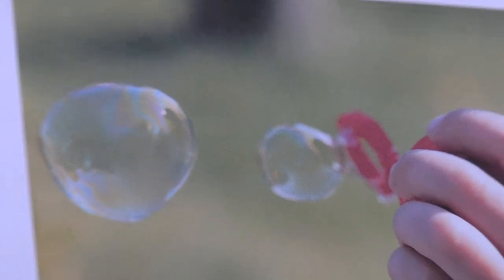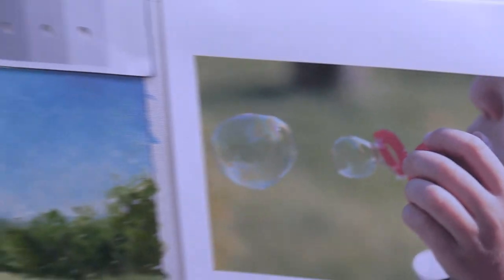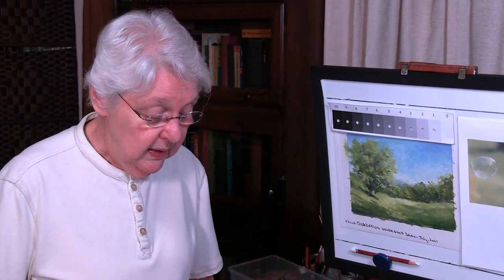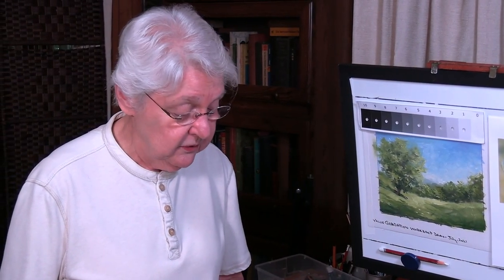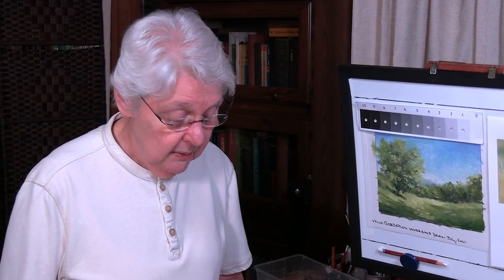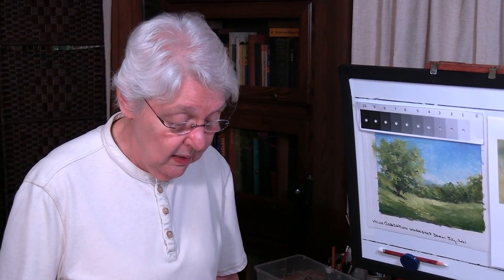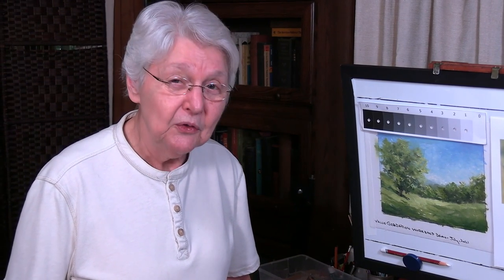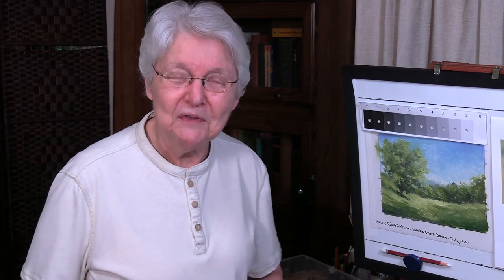Quick Tip 347 - Paint Bubbles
Another question about painting a specific object.  Artist/art teacher Dianne Mize explains what to look out for when painting this tricky object.